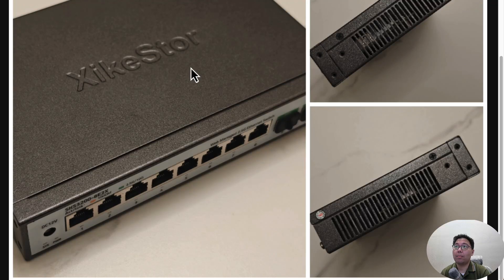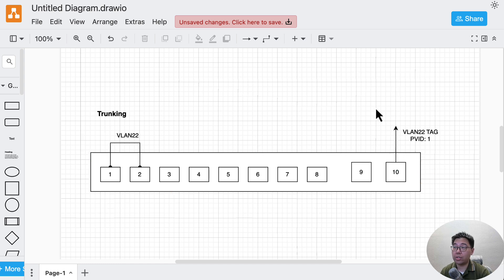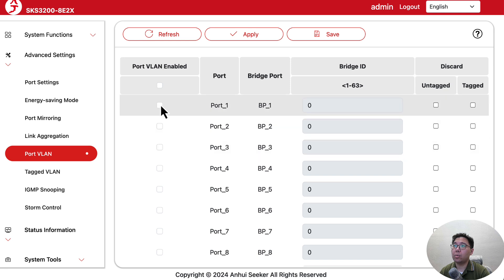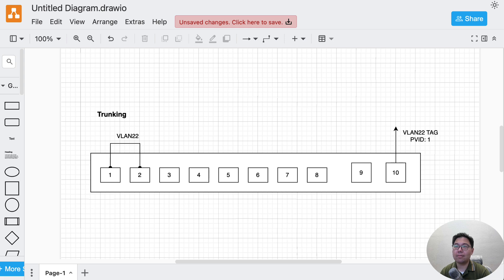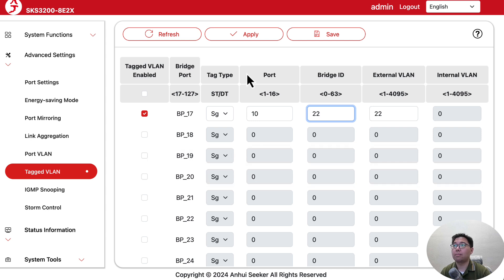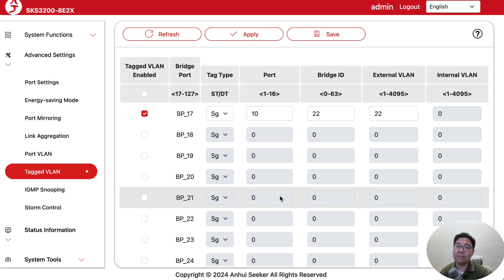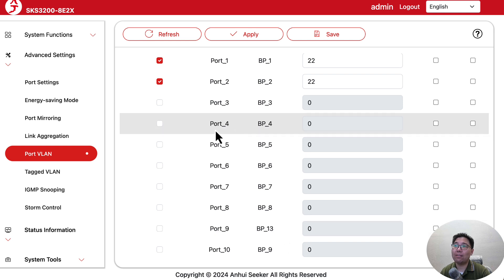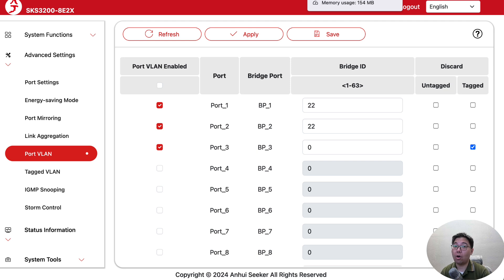How to configure VLAN on XikeStor SKS3200-8E2X (MxL86282S Chip)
Visit my Chinese channel @ZacGuo